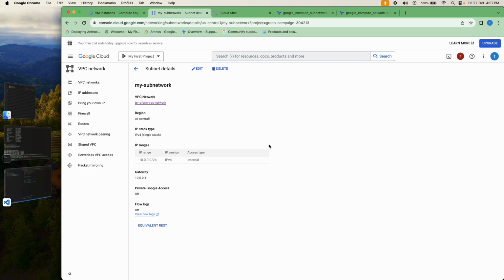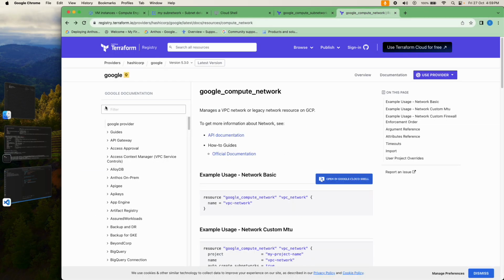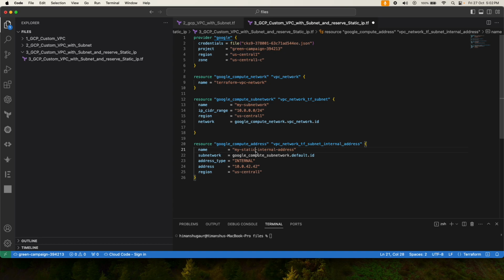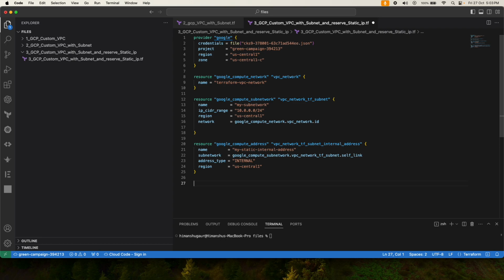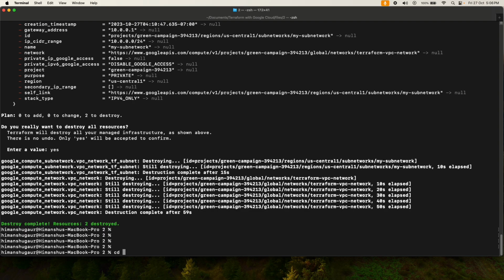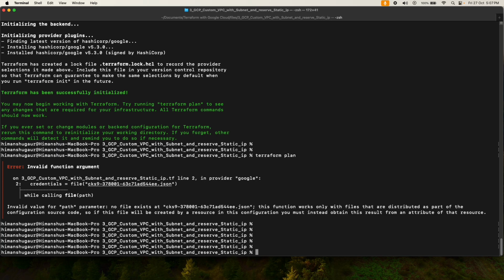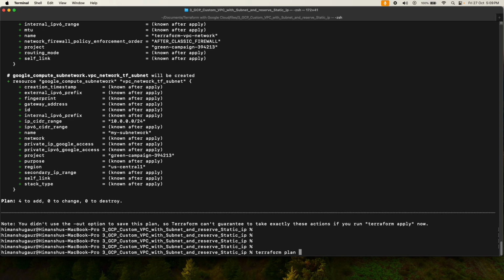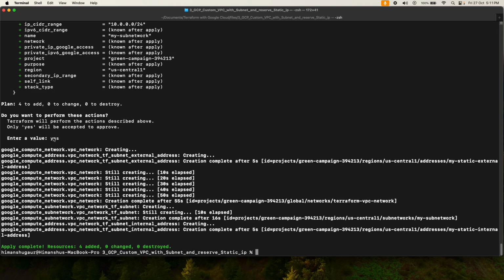Creating GCP Custom VPC with Subnet and reserve Static ip (INTERNAL and EXTERNAL)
Terraform Commands:

terraform init
terraform plan
terraform apply

Terraform File:

provider "google" {
  credentials = file("service-account-key-file.json")
  project     = "gcp-project-id"
  region      = "us-central1"
  zone        = "us-central1-c"

resource "google_compute_network" "vpc_network" {
  name = "terraform-vpc-network"

resource "google_compute_subnetwork" "vpc_network_tf_subnet" {
  name          = "my-subnetwork"
  ip_cidr_range = "10.0.0.0/24"
  region        = "us-central1"
  network       = google_compute_network.vpc_network.id

resource "google_compute_address" "vpc_network_tf_subnet_internal_address" {
  name         = "my-static-internal-address"
  subnetwork   = google_compute_subnetwork.vpc_network_tf_subnet.self_link
  address_type = "INTERNAL"
  region       = "us-central1"

resource "google_compute_address" "vpc_network_tf_subnet_external_address" {
  name         = "my-static-external-address"
  address_type = "EXTERNAL"
  region       = "us-central1"